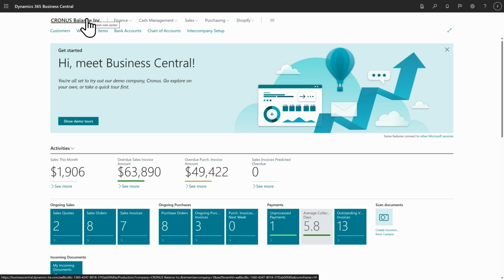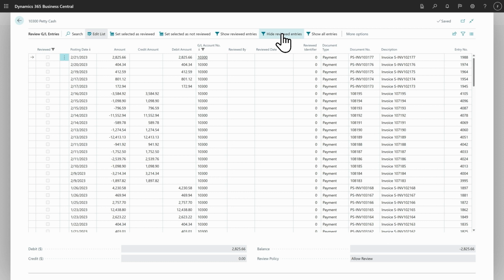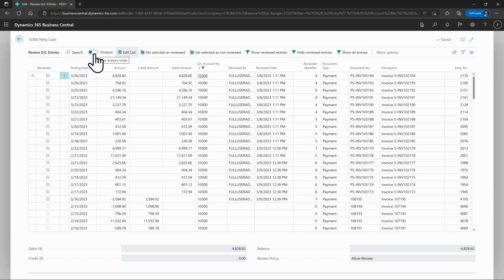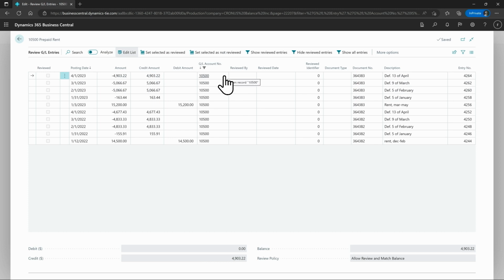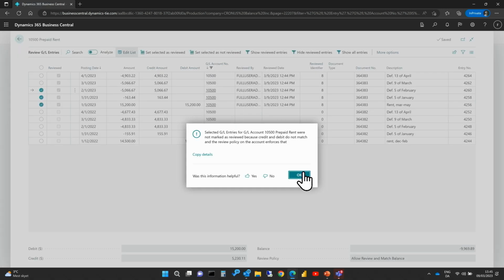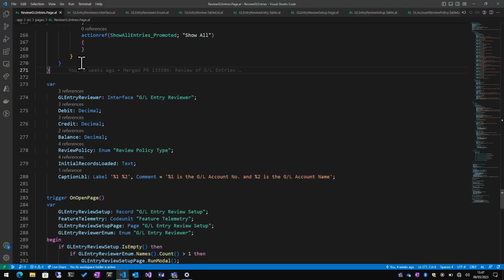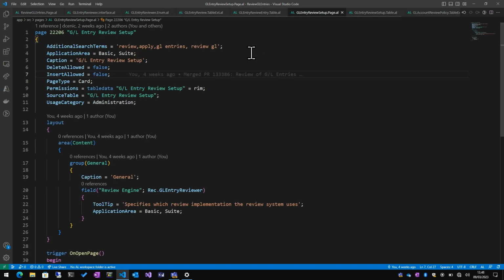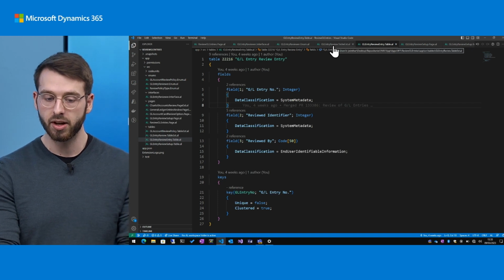Dynamics 365 Business Central 2023 Wave 1 - What's New: Financial Management - GL Account Review